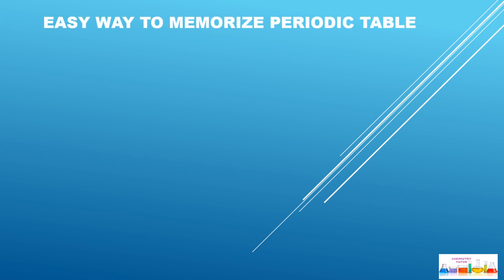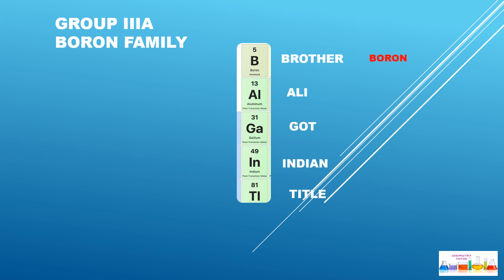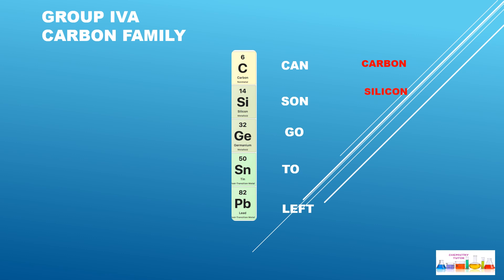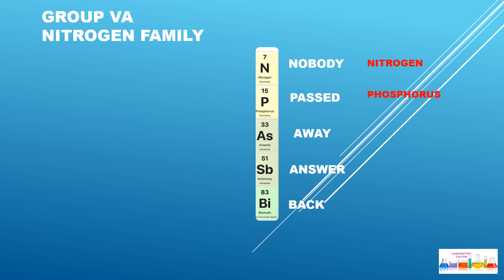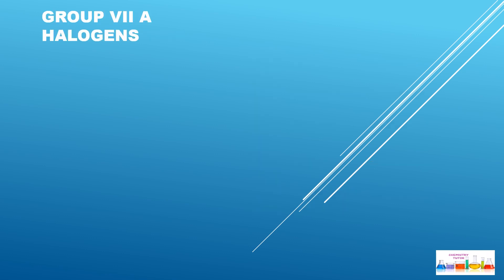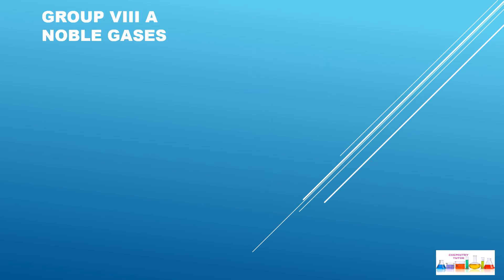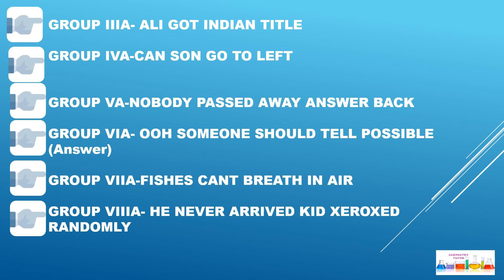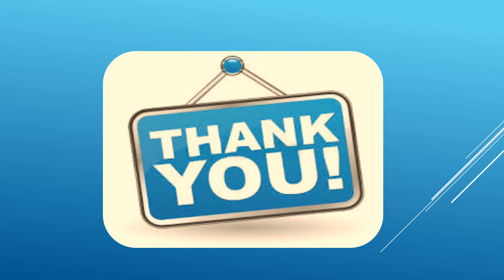EASY WAY TO MEMORIZE NAMES OF p BLOCK ELEMENTS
It is a trick to memorize names of p block elements.